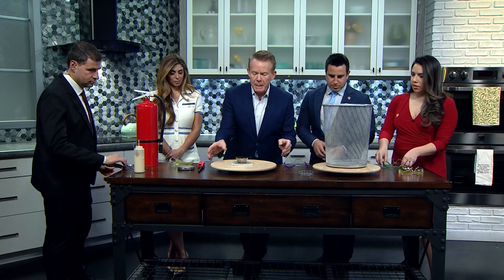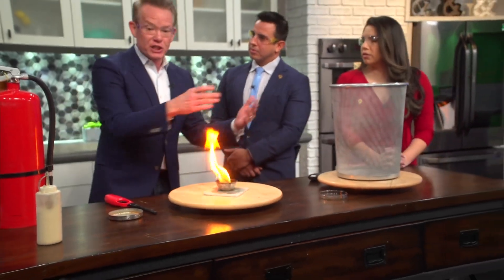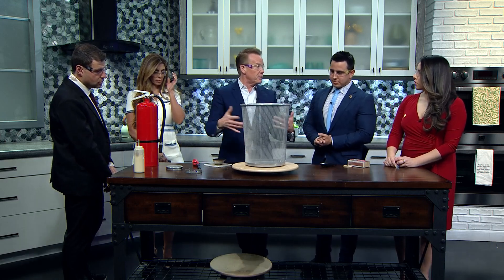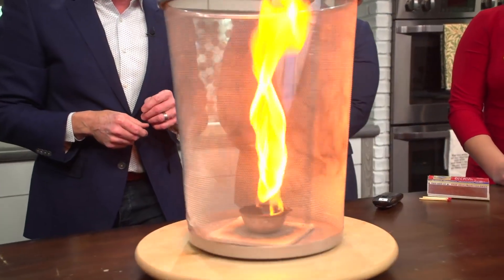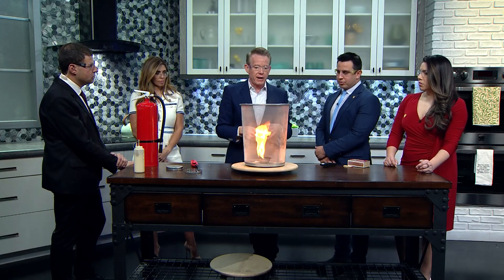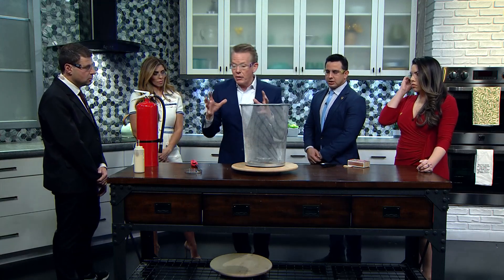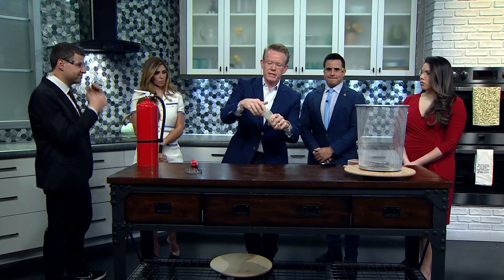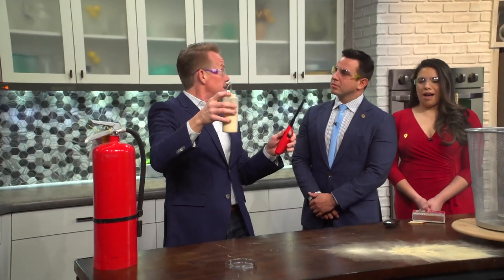The science behind fire tornadoes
Steve Spangler illustrates the science behind fire tornadoes as firefighters in Los Angeles continue to battle devastating wildfires.

9NEWS (KUSA) is located in Denver, Colorado.